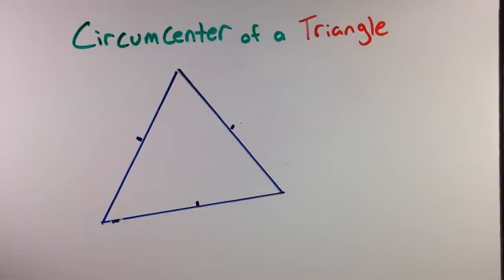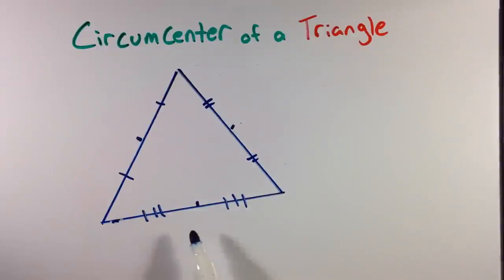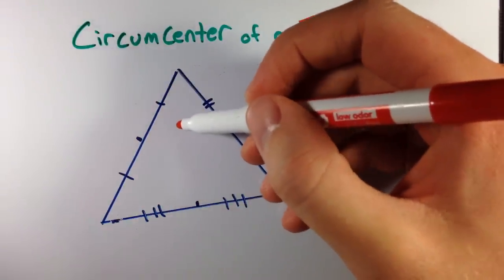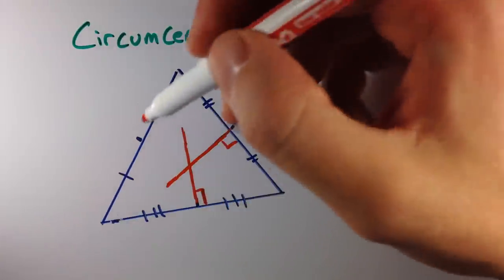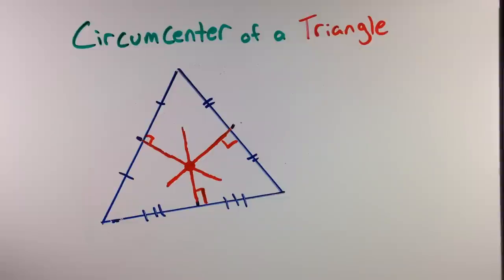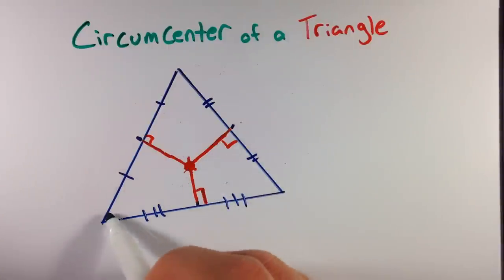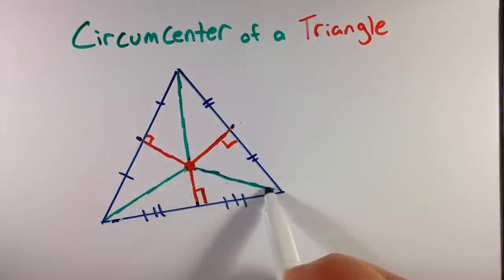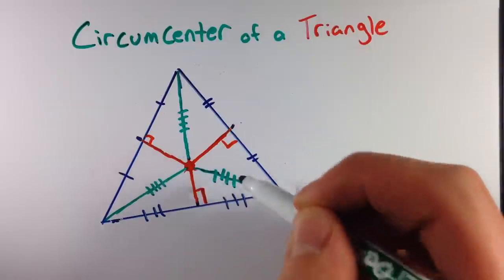Circumcenter of a Triangle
In this math video lesson I go over how to find the Circumcenter of a Triangle. This is useful in Geometry and will help students better understand how to find the Circumcenter.

Vine: MinuteMath
TeachersPayTeachers: MinuteMath